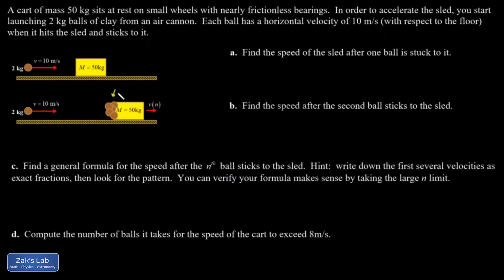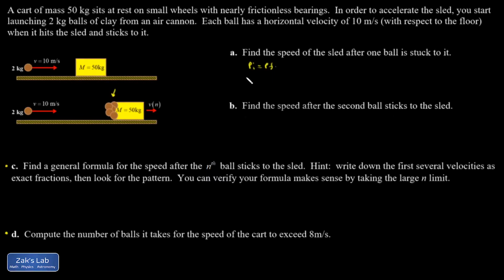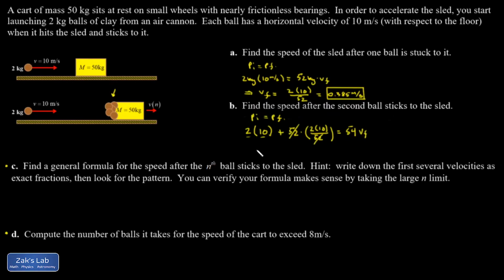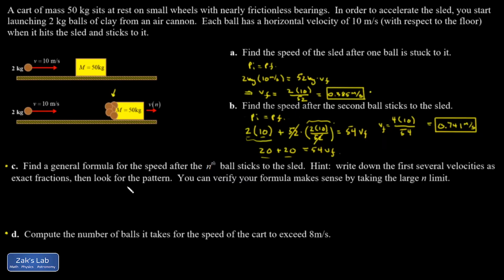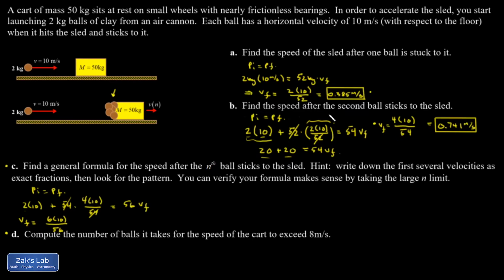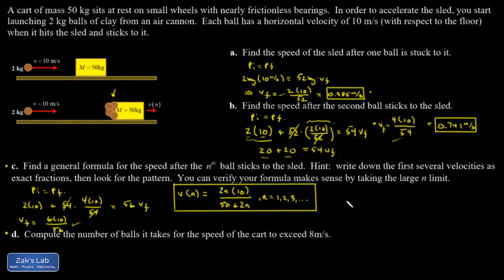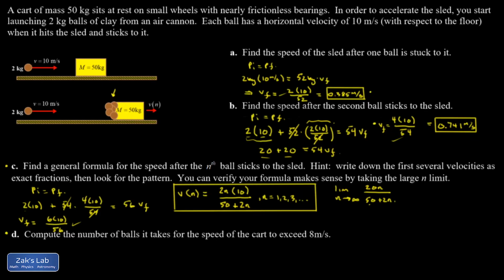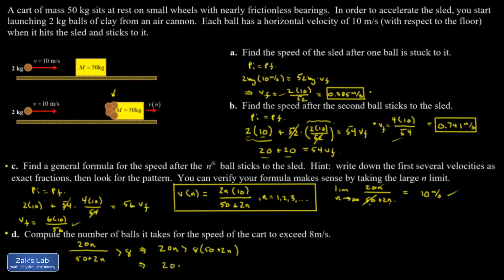Momentum conservation: shooting clay balls at a cart. Multiple inelastic collisions.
In this momentum multiple shots at a cart problem, we use conservation of momentum to compute the speed of a cart after one, then two clay balls hit it at 10m/s, then we derive a general formula for the speed as a function of how many balls have stuck to the cart after n inelastic collisions.  We take a limit to make sure the answer is sensible, then we compute the number of clay balls it takes to exceed a given velocity for the cart.